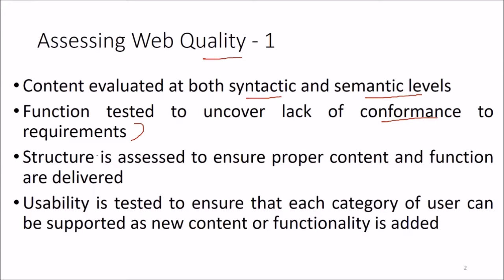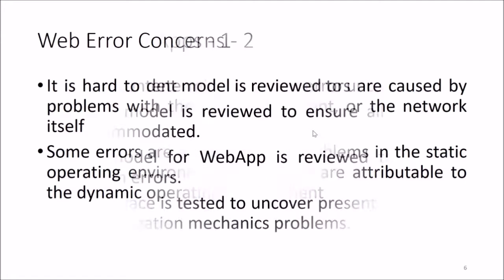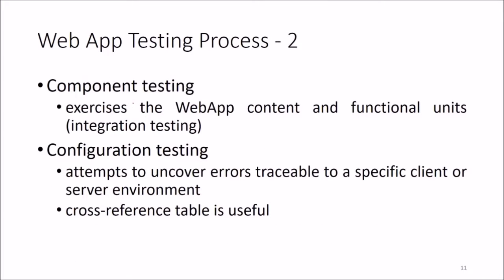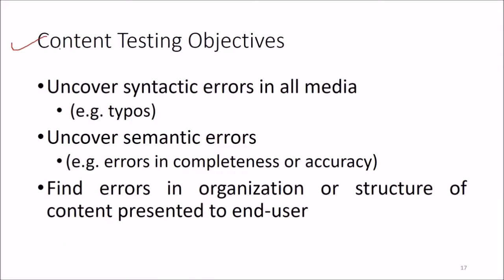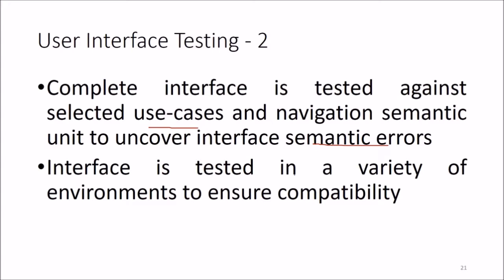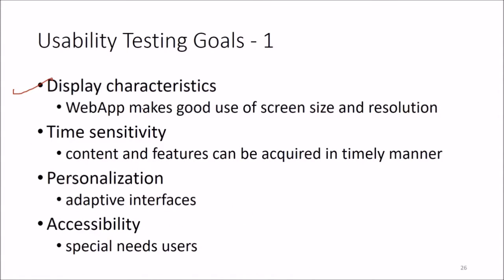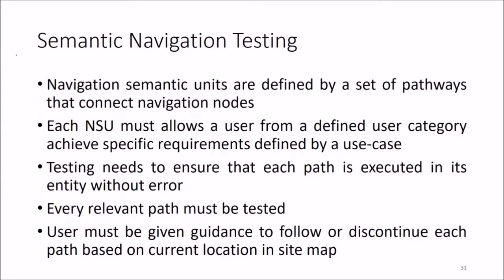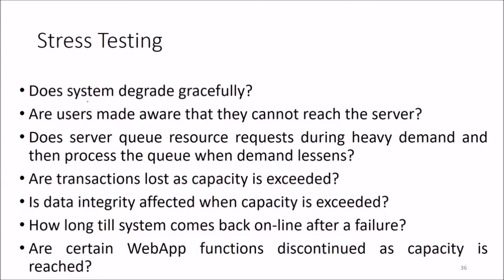Introduction to Web Testing | Web Testing Explained